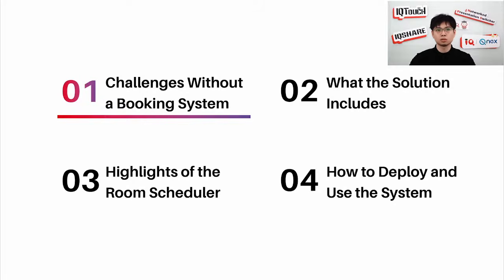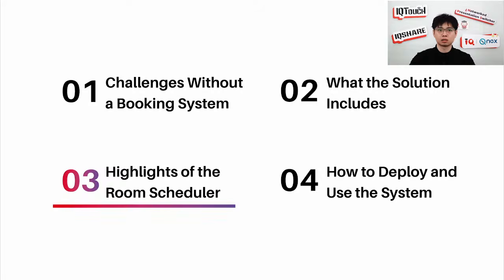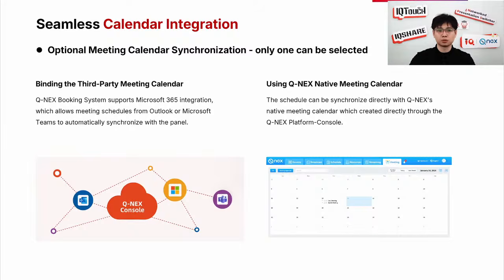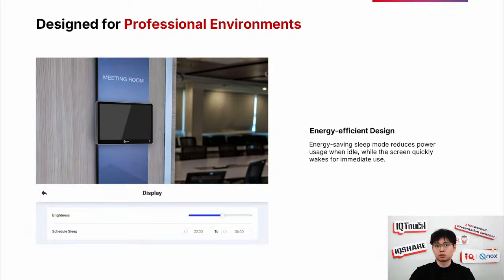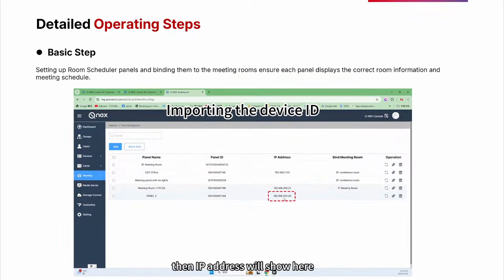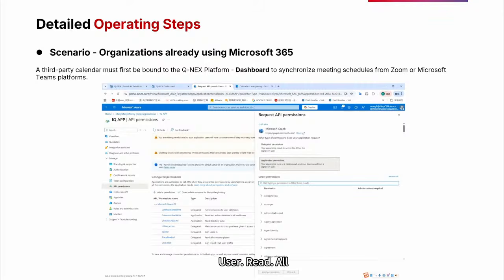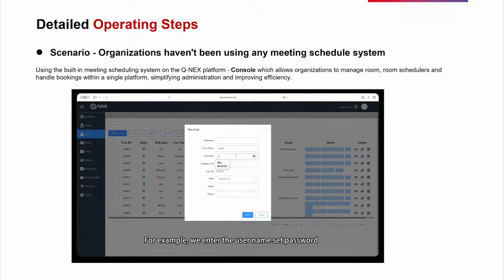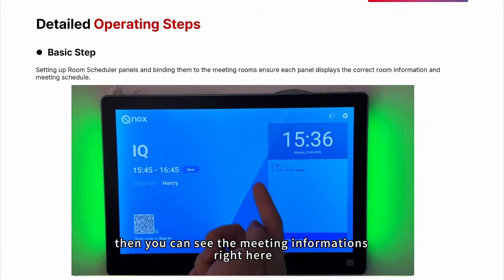Upcoming Webinar：Q-NEX Meeting Room Booking Solution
Join our live webinar and discover how the Q-NEX Meeting Room Booking Solution creates a structured and intelligent meeting management experience.